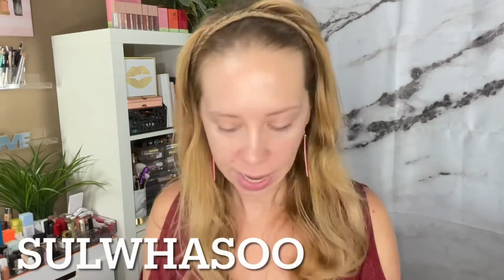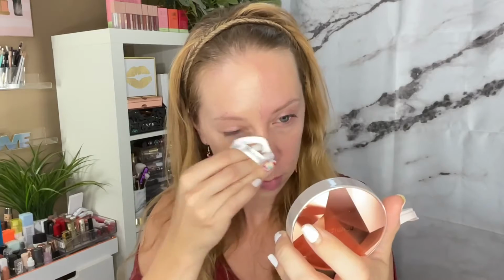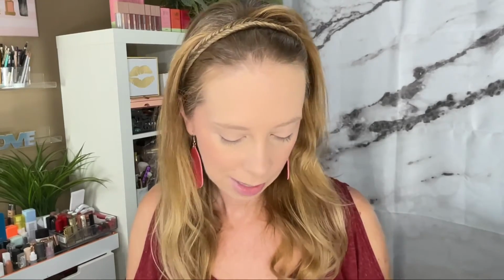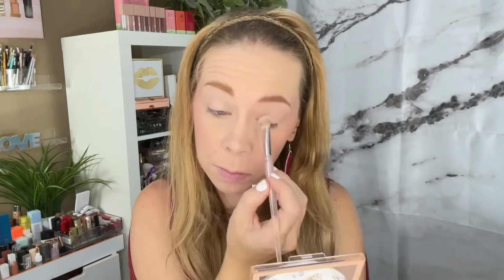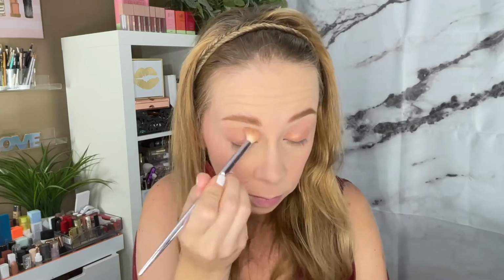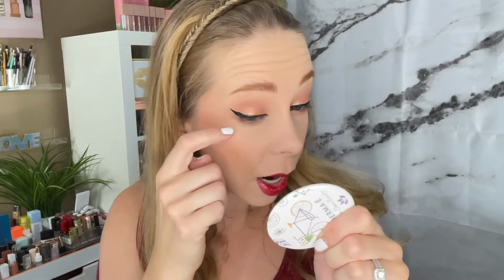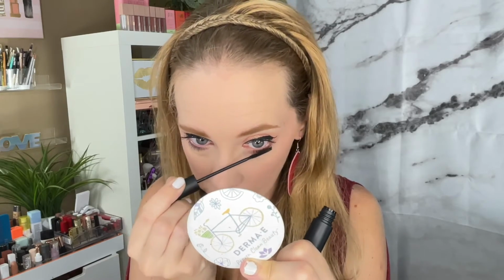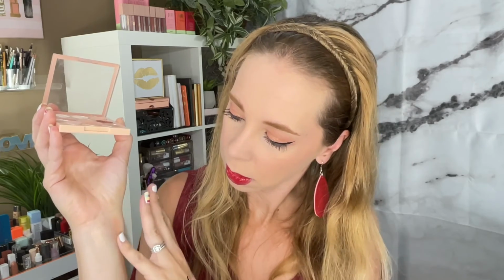Trying K-Beauty from Stylevana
Products Mentioned:
All products found one this site... from @Stylevana

[This code will give your followers the below discount (excluding weekend deals & instant discounts).
The breakdown of the discount is as follows:
↳ additional 15% order if purchase amount exceeds:
USA: $59 USD, Canada: $75 CAN, UK: £43, Australia: $77 AUD, FR/EU: €48]